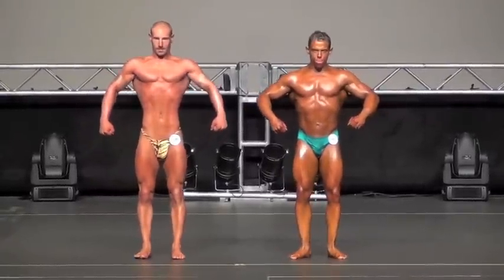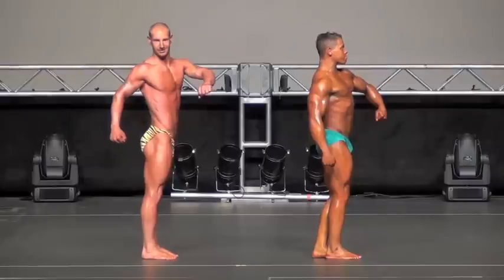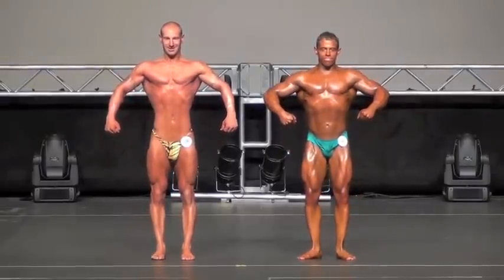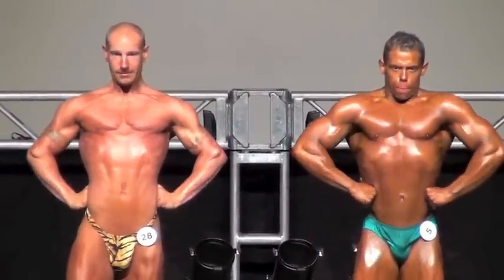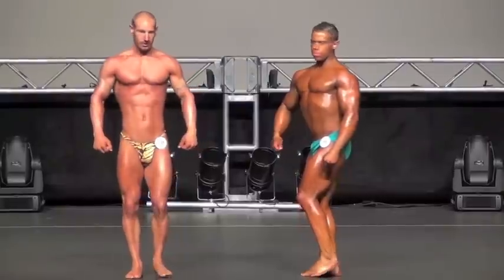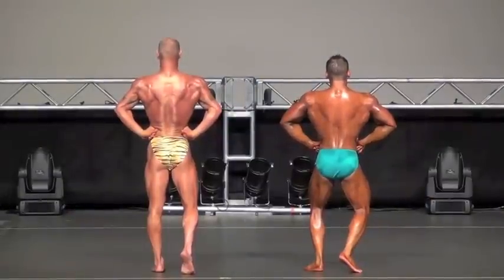Lightweight Mens Bodybuilding Prejudging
Fitness Atlantic offers the Best of the Best in Diva Fitness Model, Male Fitness Model, Bodybuilding, Figure, Bikini Diva, as they compete for the richest title in our sport earning "Pro Status".

Since 1999 the Fitness Atlantic provides all athletes a chance to shine! With a consistently sold-out audiences, national exposure and production standards designed to make every contestant feel like a star, the Fitness Atlantic is like no other event you will ever witness! This is certain to be the most personally rewarding event you can enter. Now you can Turn Professional, Win Awesome Prizes, and Get the Opportunities You Deserve.

One great thing about Fitness Atlantic is that "Everyone is a Winner!" In fact, it is more about the results you gain then the trophy you may take home with you. This is a event that the contestants can't loose for it is their physique that is the trophy and the process of getting into great shape that is the reward.